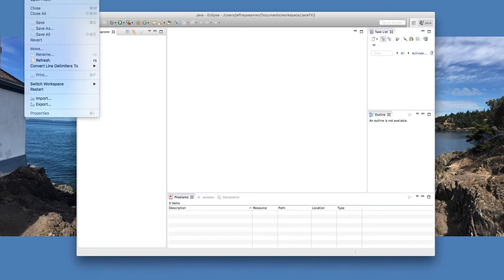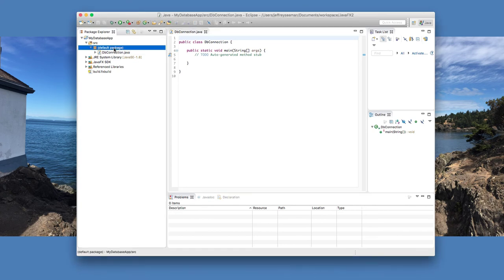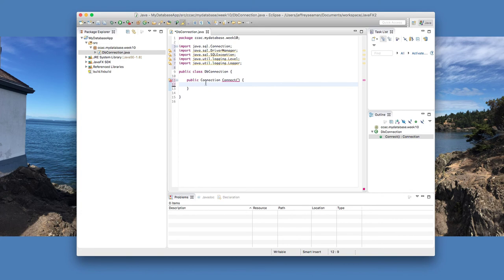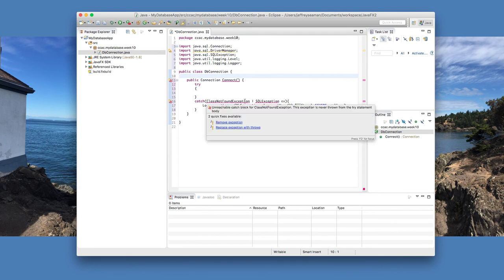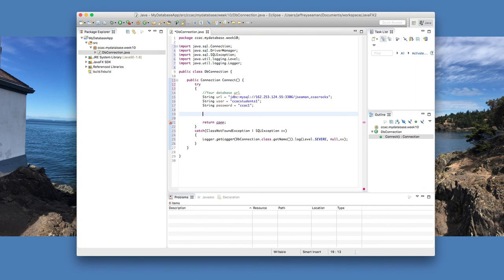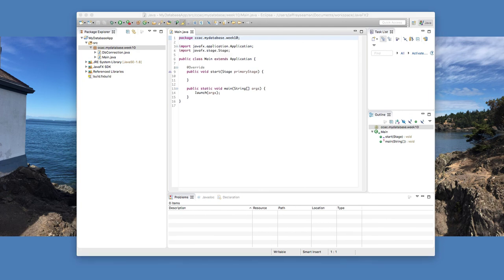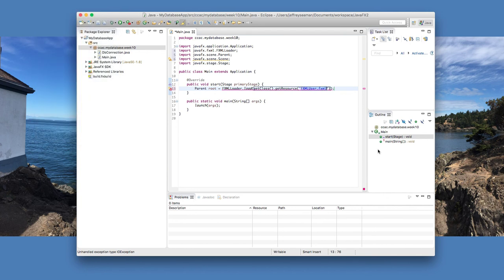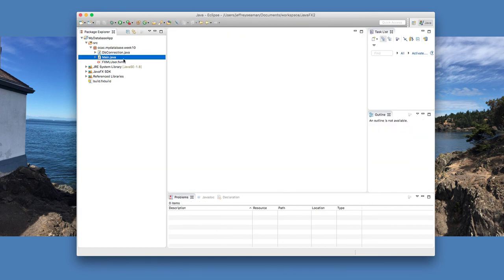JavaFX Scenebuilder Database Video1